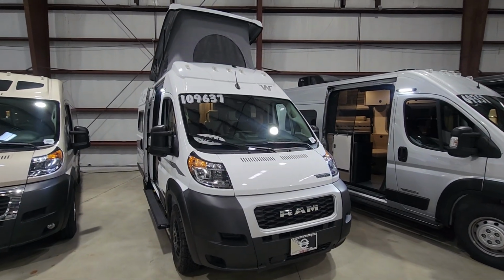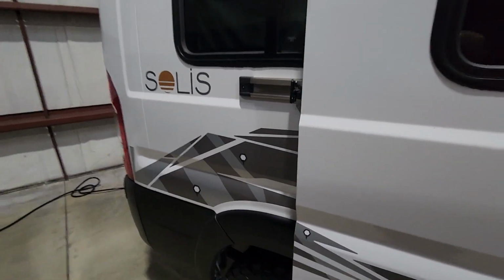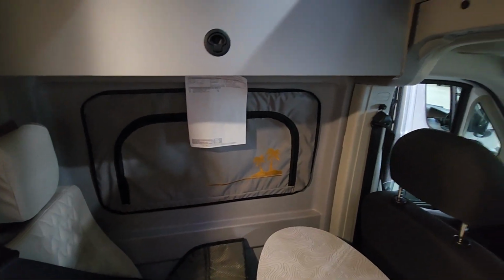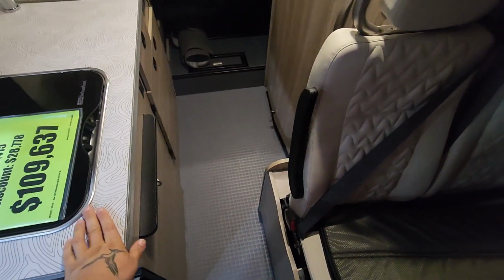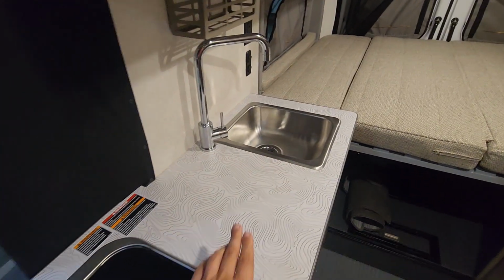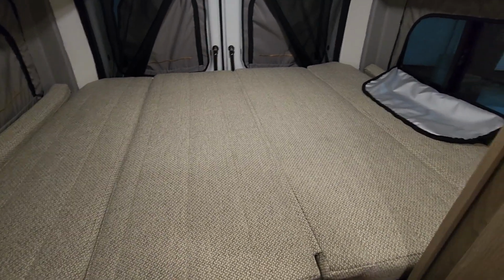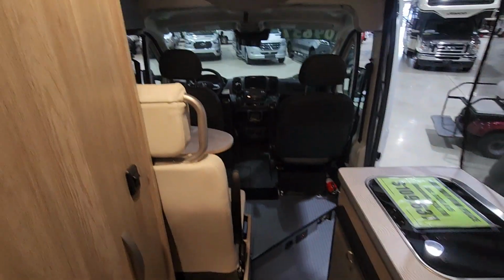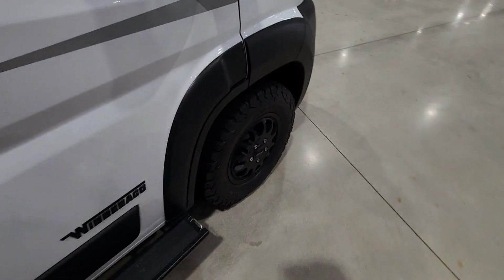NATIONAL PARK Edition | 2023 WINNEBAGO SOLIS BUT59P-NP | $636 Per Month or $109,637